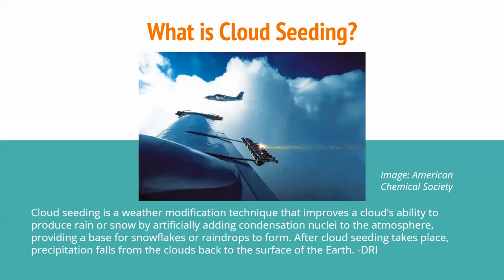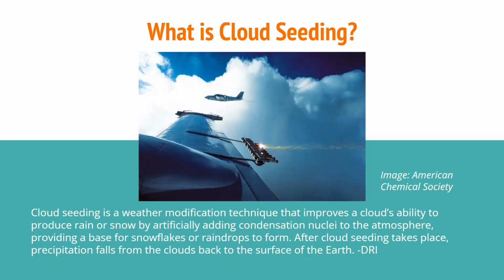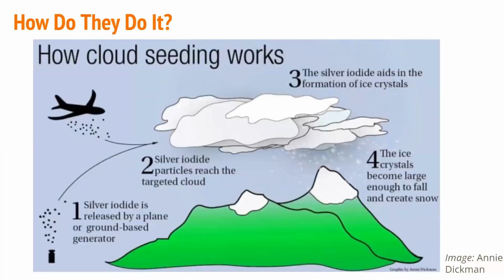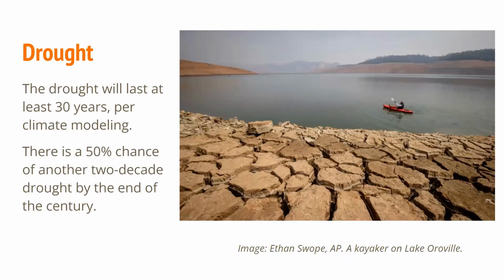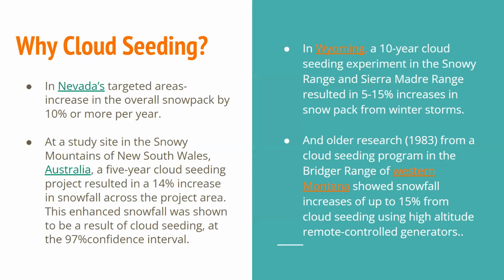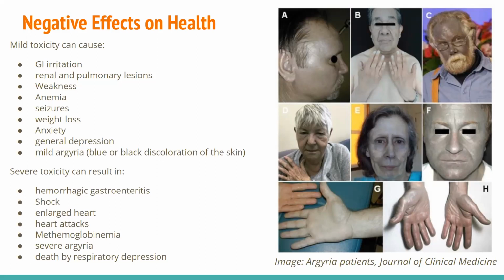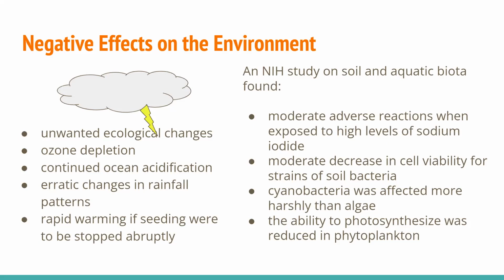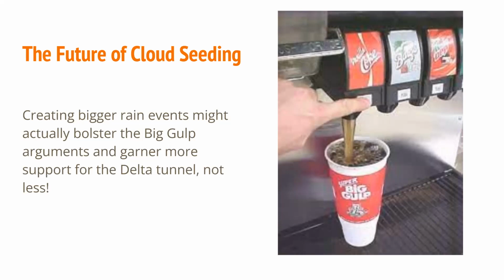Stop the Delta Tunnel Webinar Series: Cloud Seeding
Learn about this obscure way for scientists to increase rain output- and what the risks are.

0:00 Introduction
0:22 What is Cloud Seeding?
2:35 How Do They Do It?
3:50 Weather Modification
4:55 Drought
6:33 Why Cloud Seeding?
7:17 Negative Effects on Health
9:21 Negative Effects on Environment
11:33 Future of Cloud Seeding
13:20 Discussion